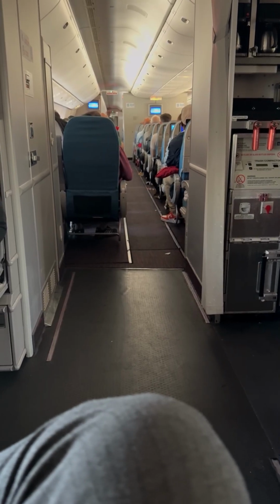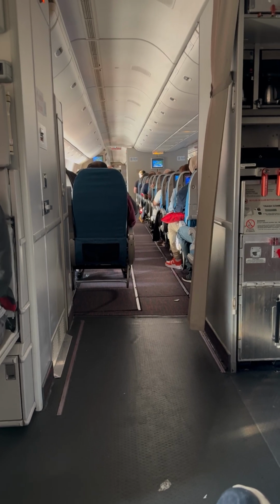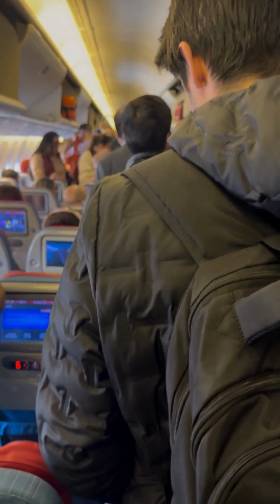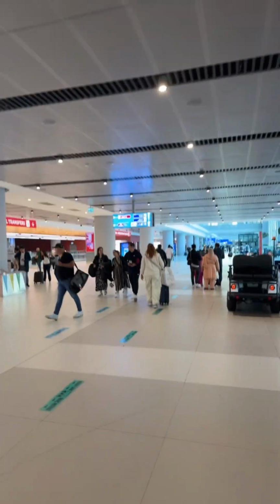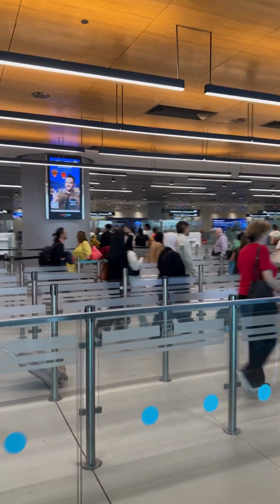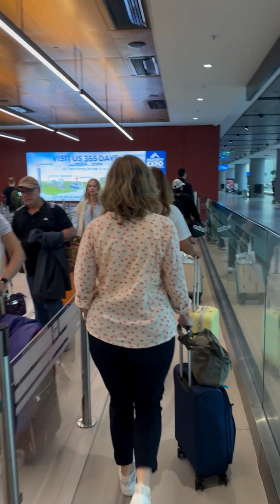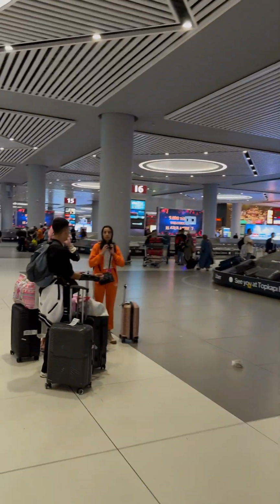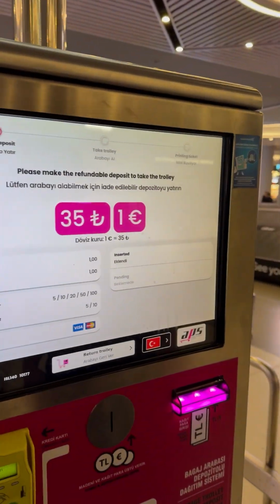ISTANBUL AIRPORT CHALLENGES - How long does it take to get off the plane?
HOW LONG DOES IT TAKE TO GET OUT OF THE AIRPORT IN ISTANBUL FROM LANDING?

Istanbul Airport is amazing yes and its big yes but thats no excuse for poor service and delays getting out of the airport

It took me 85 mins from Landing to get out of the airport and thats when its off peak….!

Heres my story from the point of Landing

Watch this space for more content during my trip to Istanbul 🤗

Istanbul holiday tips - Istanbul travel tips - Istanbul Airport -